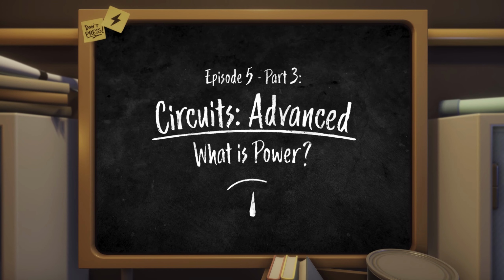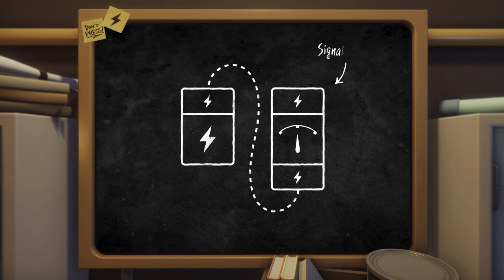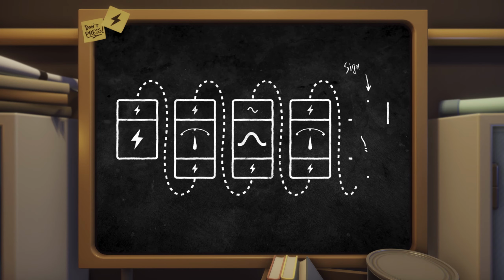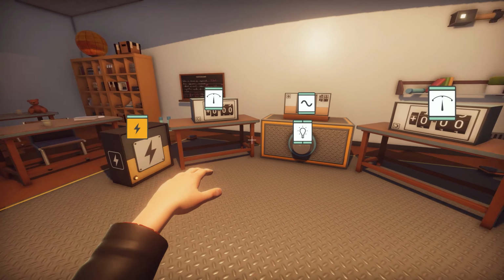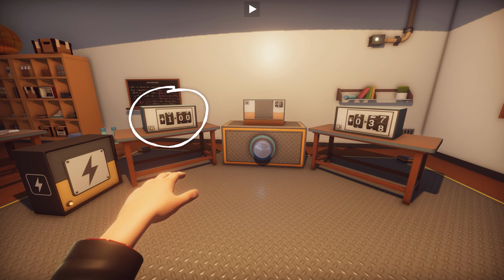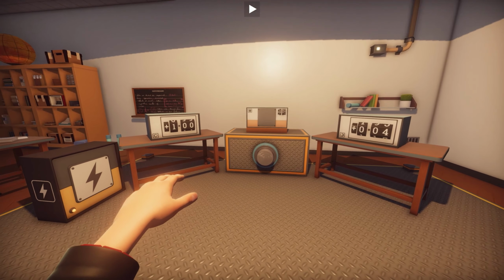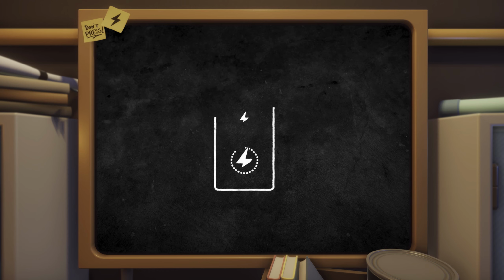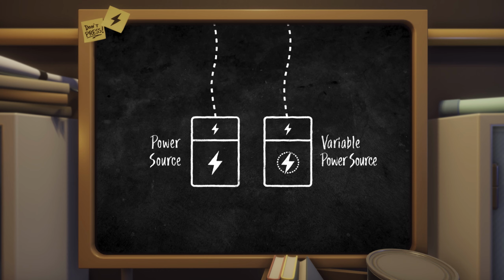Surgeon Simulator 2 Level Creation: Ep. 5 Pt. 3 - Circuits Power in Creation Mode Tutorial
The sequel to the original surgery sim from Bossa Studios, Surgeon Simulator 2 arrives with solo play and 4-way co-op and new operations. There's even Creation Mode, an easy-to-use tool that allows you to create your own levels, surgeries and experiences. Check out our 'How To' series to learn Creation Mode tips, tricks and secrets.

Welcome to an advanced guide to circuits in Surgeon Sim 2. Here we will cover the advanced tools that you can use to manipulate power in your levels, and what power means to circuit mode. You'll be creating complex levels in no time!